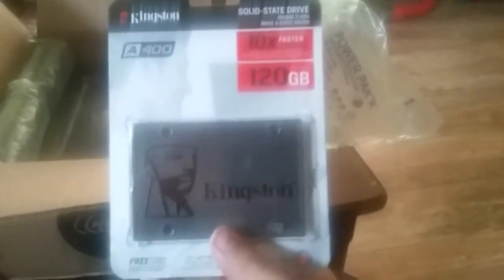CRAPPY NEWEGG UNBOXING!! DON'T WATCH WILL PASS OUT FROM CRINGE!!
Hey guys this is barrel and here's another crappy unboxing. Just more parts coming in you know. Still sorry for awful camera work.